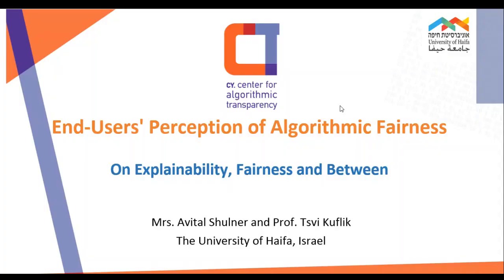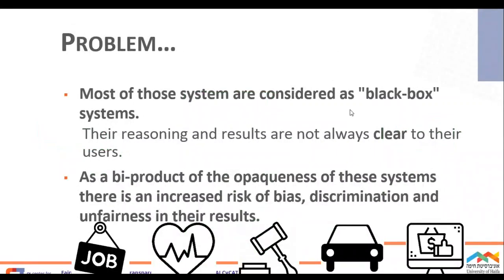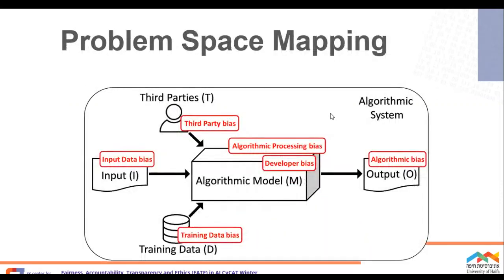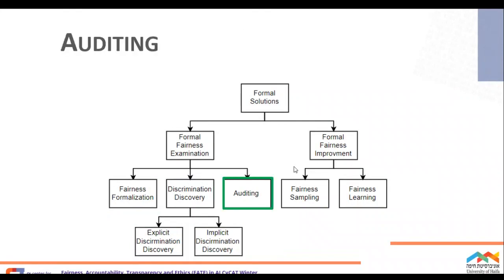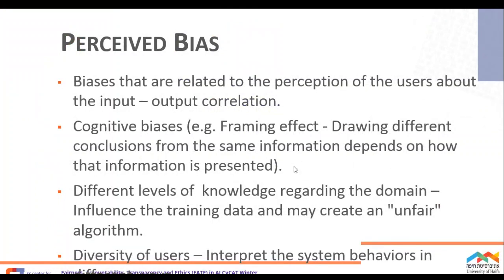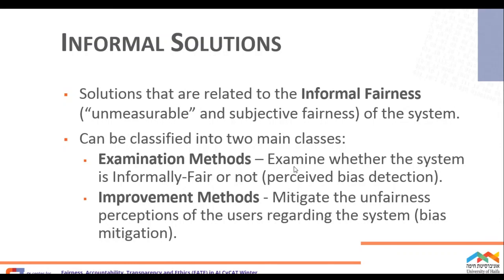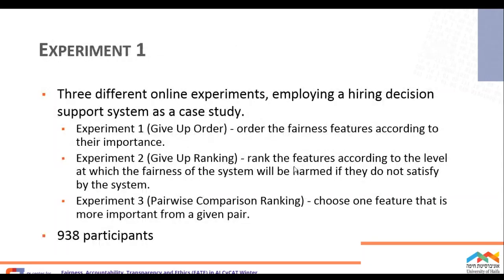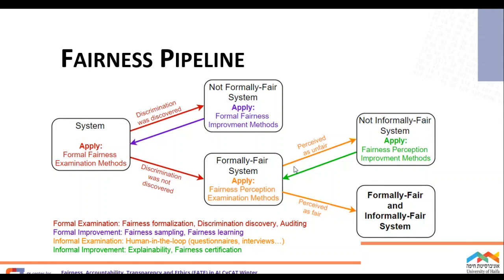End-Users' Perception of Algorithmic Fairness - Prof. Tsvika Kuflik, University of Haifa